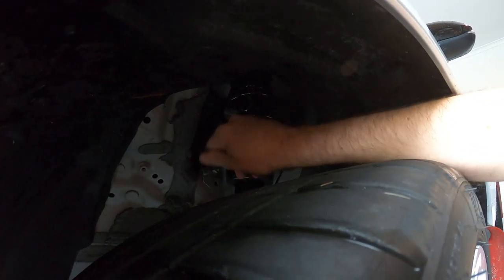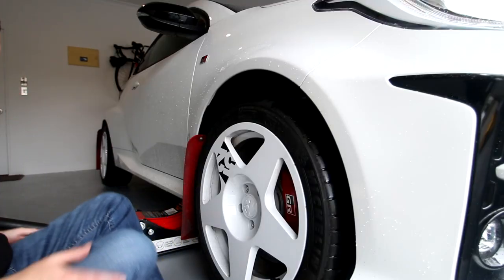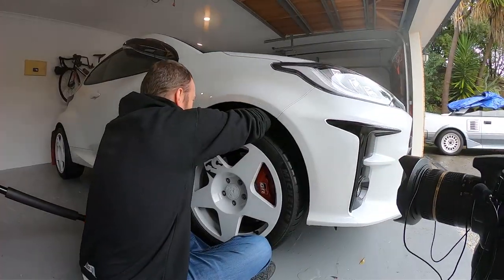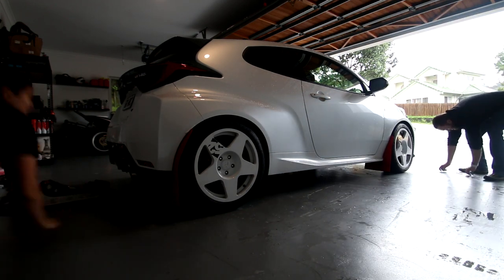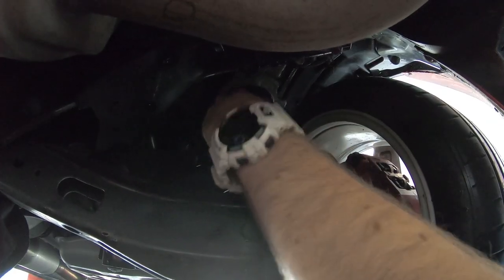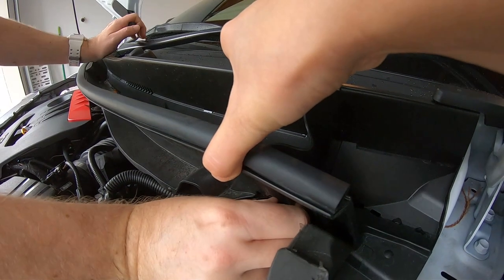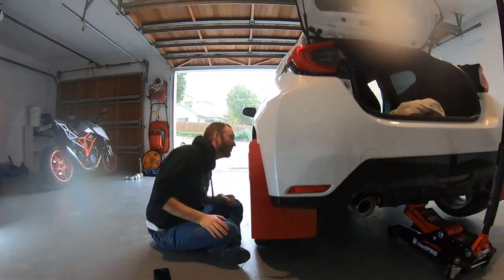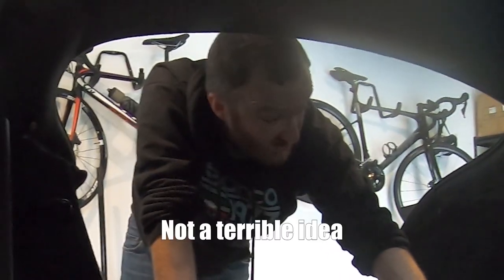GR YARIS - Tweaking MCA coilover suspension!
Today we're with Mark, a very proud owner of this 2020 Toyota GR Yaris that he recently fitted with MCA Coilover Suspension!
Join us as we go about all 4 corners of this car, tweaking the height, and damper, along with talking about why he opted for this brand over others, in the hunt for the best performing track toy around!

Whether its wanting a transparent and honest review on car flipping as a side hustle, an interest in seeing all the fantastic builds this beautiful country has to offer, or maybe you're more interested in all things 2 wheels! Pretty much anything automotive related can be found here!

I can always gaurantee some interesting footage, even if still learning the tricks of good video editing and production, this is something I am insanely passionate about, and have no intention to call it quits!

I love creating videos for others, and really hope they're useful and has something people can learn from
I always listen to suggestions from others and always stiving to create more engaging and interesting content!
Those who aren't that comfortable working on cars? im a total doofus, so if I can work my way around it, pretty much anyone can!

On this channel, we discuss all topics automotive related, so if theres something you perhaps wanted some info on, but don't see it around, let me know!

So if you are someone who is interested in learning how to flip, fix and/ or modify, interested in learning about builds or anything else automotive related with a bit of kiwi flair, subscribe today! 🔥